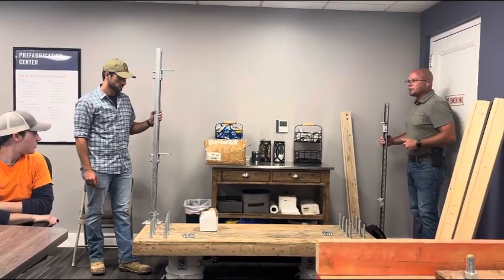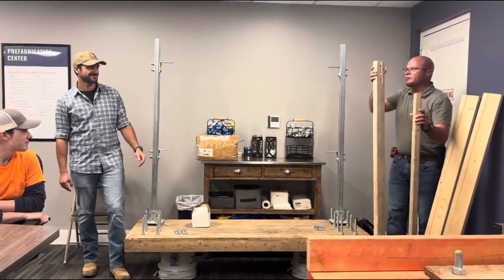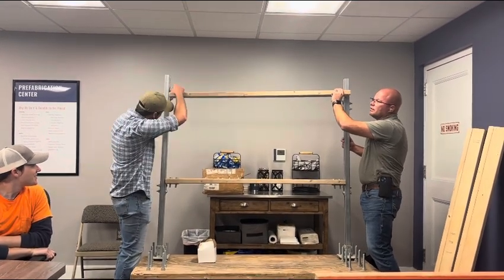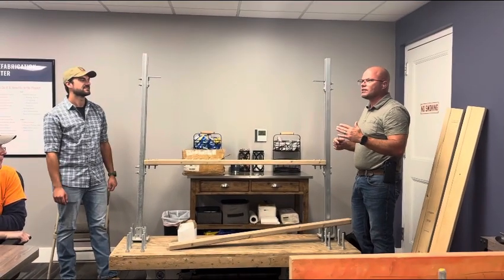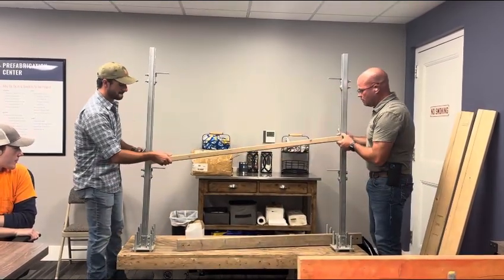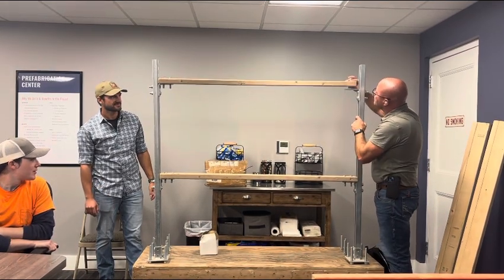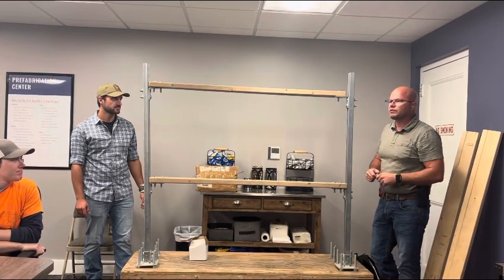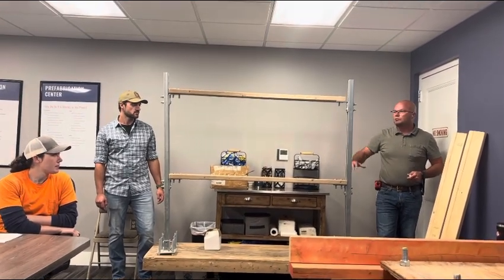Anchor bolt deviation demo, 24-0724